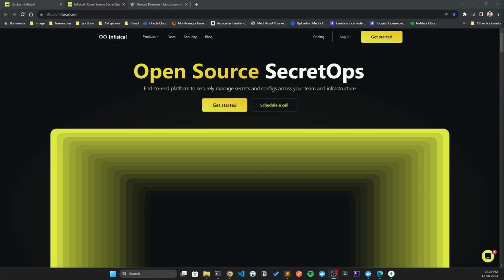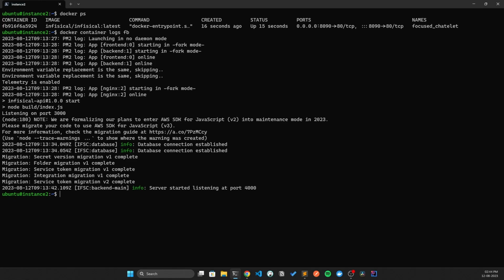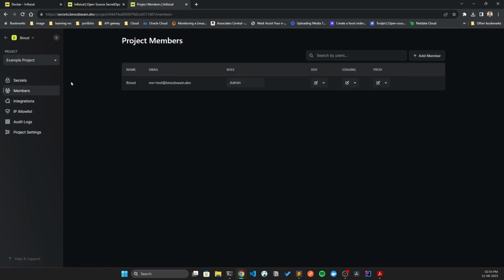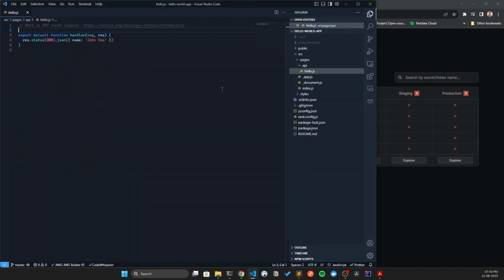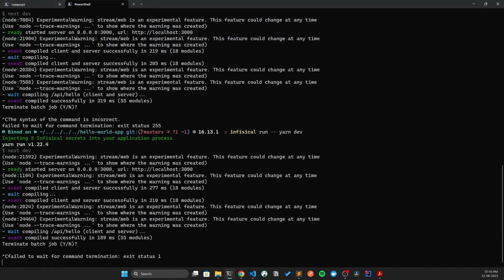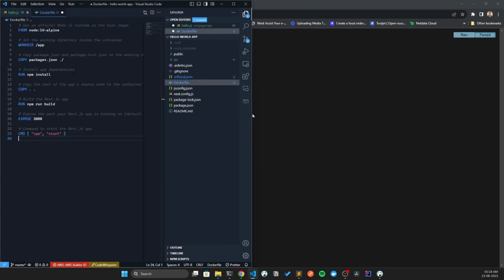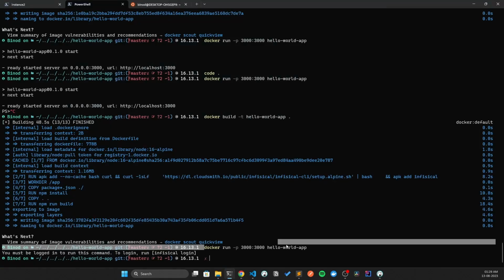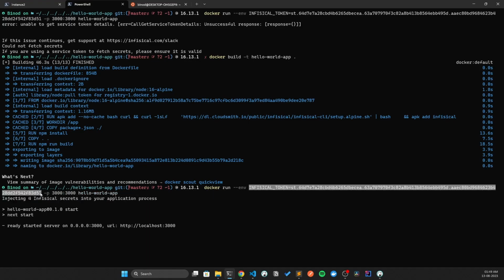Infisical | open source secretOps | self-hosting and demo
In this demo, I'll guide you through the process of setting up your own Infisical instance, showcasing the ease of deployment and customization. Learn how to harness the power of SecretOps to manage and safeguard confidential information, all within the comfort of your own environment.

📌 What you'll get to know in this video:
- Introduction to Infisical
- Step-by-step self-hosting setup guide
- Demonstration of secure data management and sharing